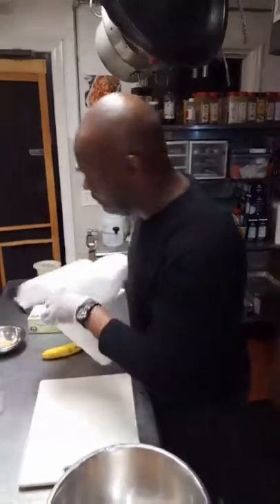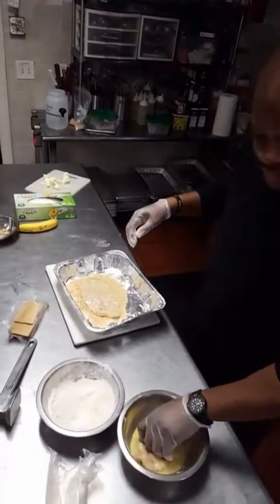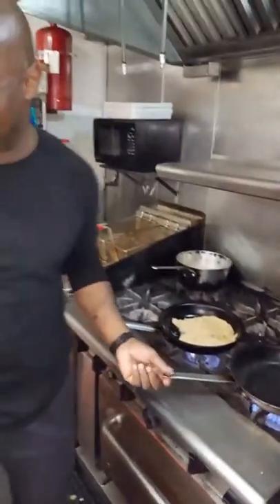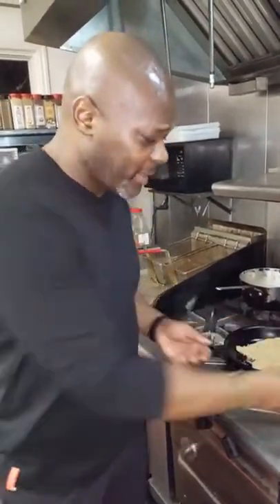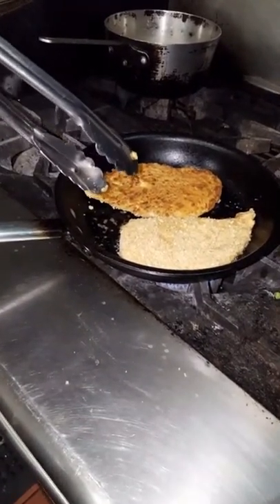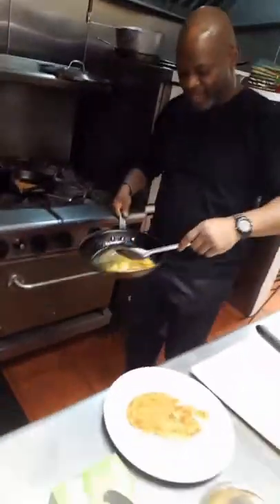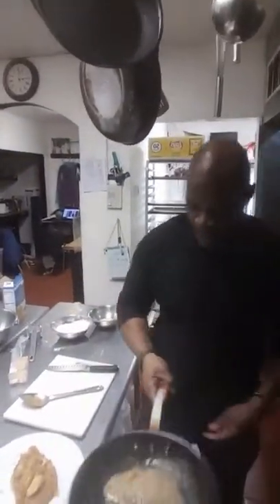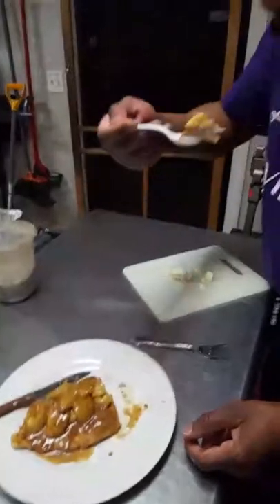Chicken Banana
Years ago we had this dish on the Menu at the restaurant where I worked as head Chef.
This was surprisingly popular with the customers.
It is easy to make with only a few ingredients. I may just put it on our Catering menu.

 CHEF ROSCOE

IT ALL STARTED IN CORPORATE CAFETERIAS WHERE ROSCOE WAS PROMOTED FROM GRILL COOK TO CHEF MANAGER.

It was during these years the Chef learned hundreds of recipes and gained the food management skills that allow him to deliver quality food and services in an efficient and cost effective manner.

The Chef left the corporate cafeteria and began working in restaurants where he furthered his culinary acumen. After several years of working in "other folks" kitchen, Chef Roscoe decided to strike out on his own and the rest is history.

CHEFROSCOE9367